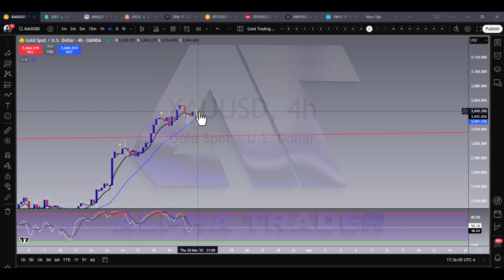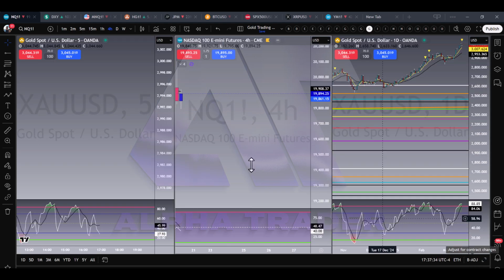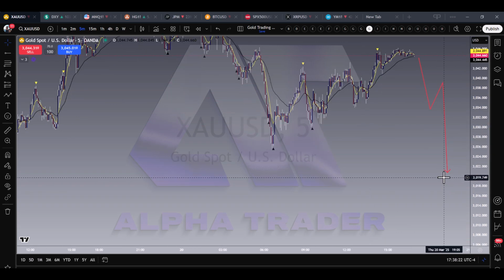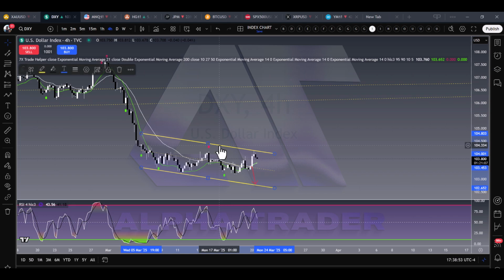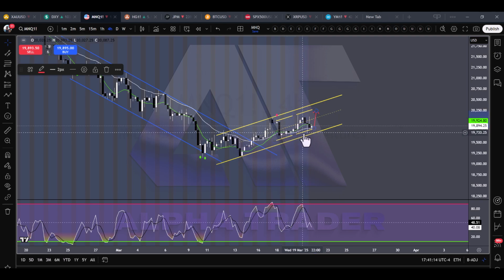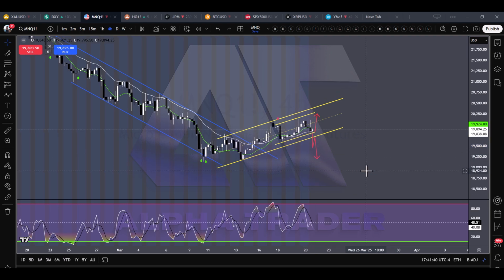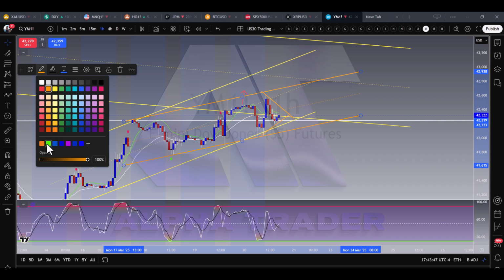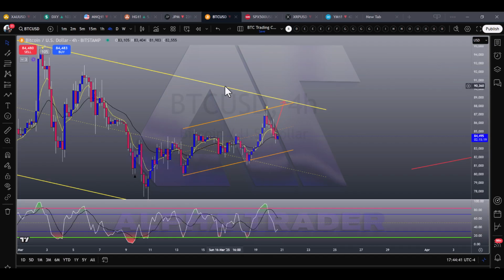Tight Range Is The Word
Indexes and Gold in tight ranges.  A break may happen tomorrow?  We look at the outcomes of both long and short layouts.